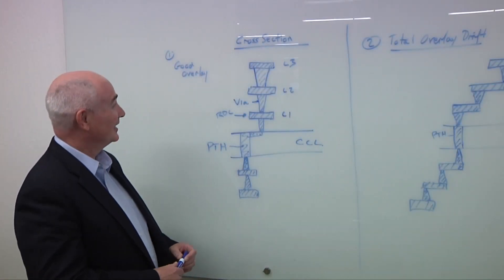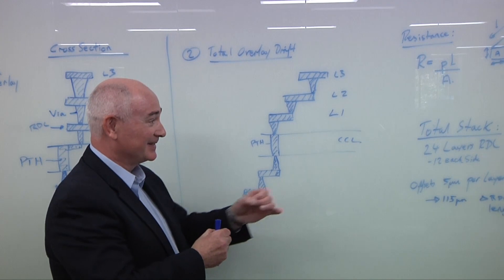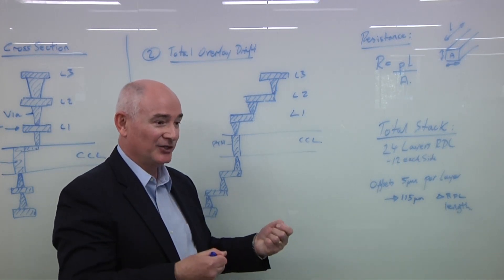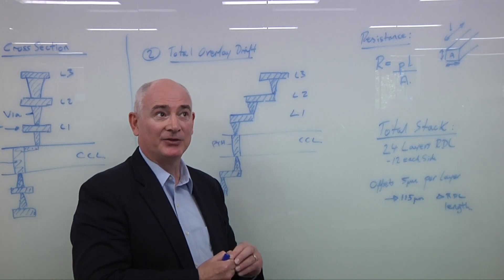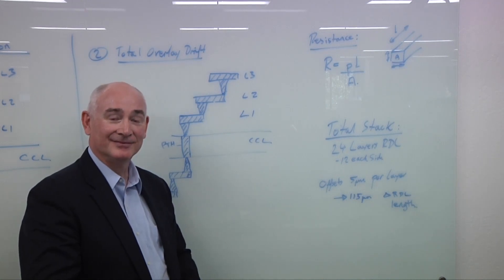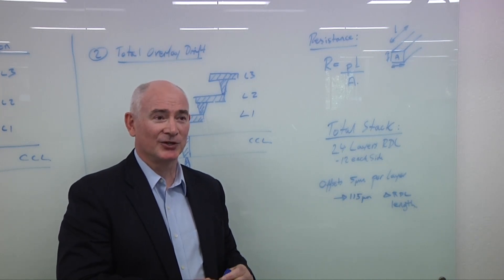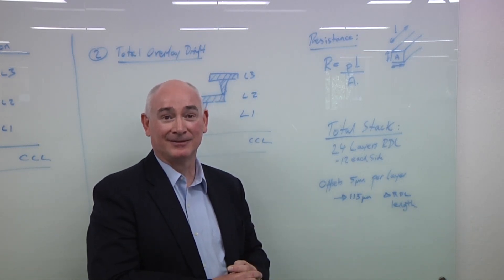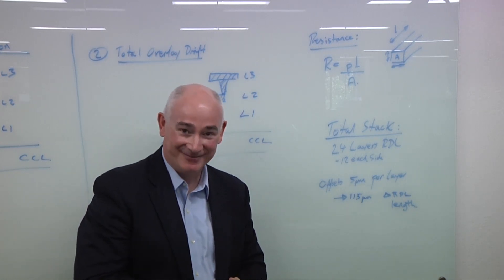Total Overlay With Multiple RDLs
As Advanced IC Substrates (AICS) add more RDL layers, requiring additional via connections between the RDL layers, the potential for cumulative overlay shift increases. This overlay shift can lead to longer RDL traces, which increases interconnect resistance, resulting in lower yield. Keith Best, director of product marketing, for lithography at Onto Innovation, talks with Semiconductor Engineering about total overlay — the sum of the whole stack — and the challenges of tracking these overlay errors over the entire stack.